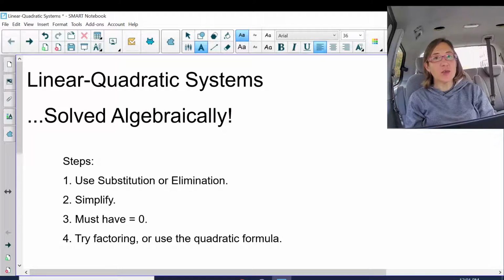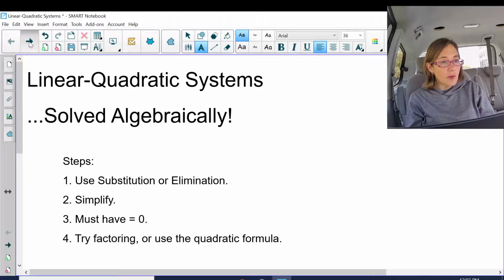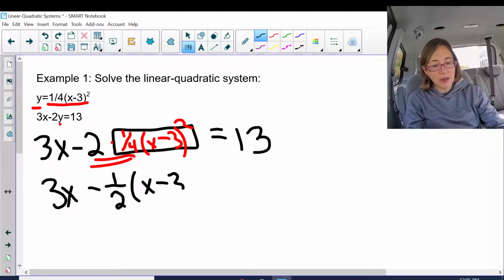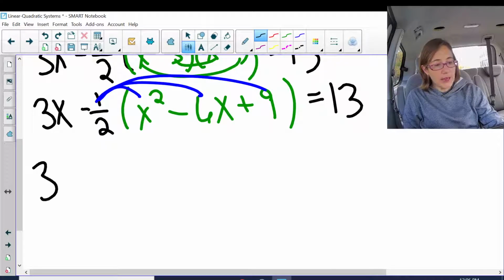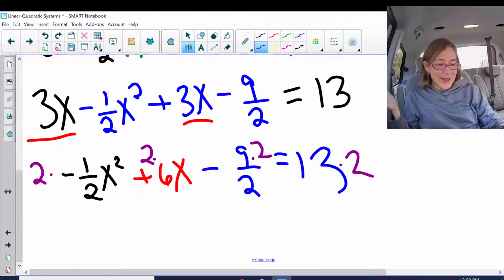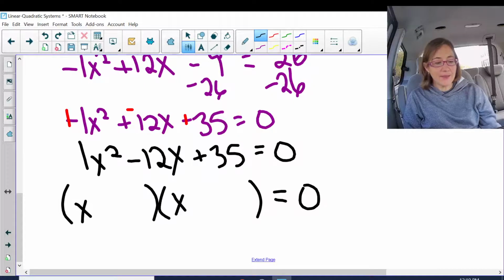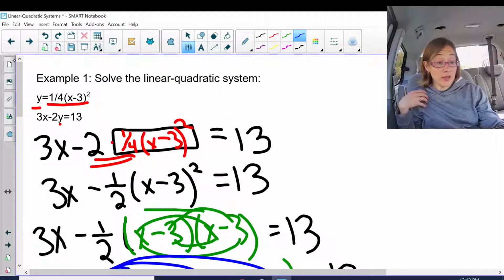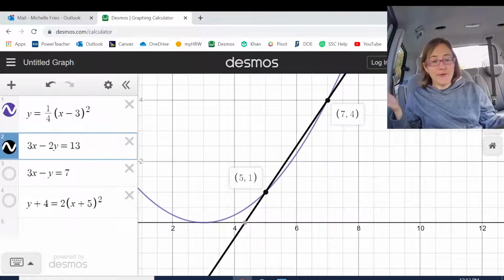Linear Quadratic Systems Algebraically Part 1